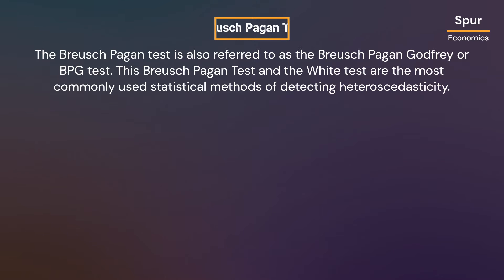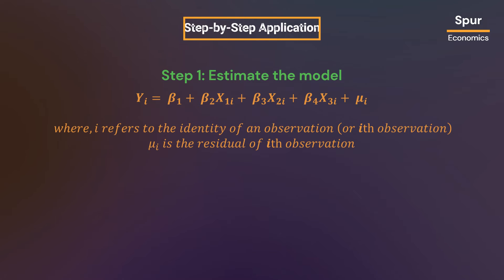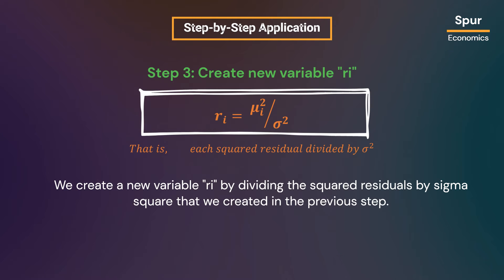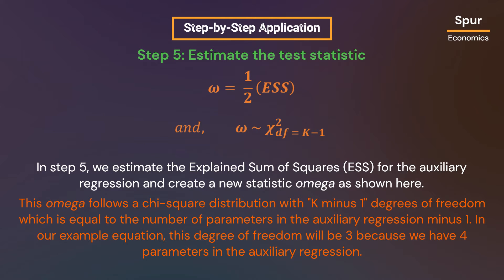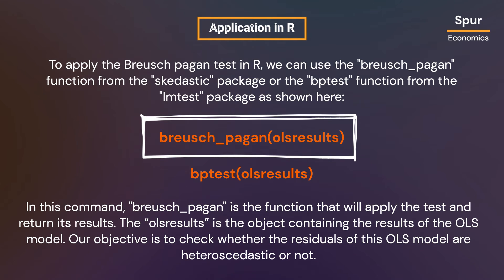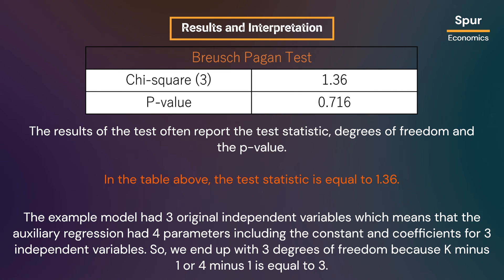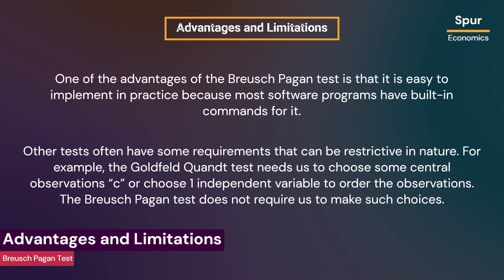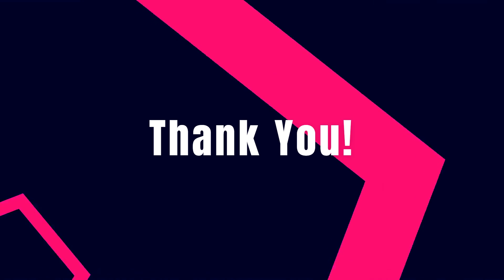Breusch Pagan Test for Heteroscedasticity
This video discusses the Breusch Pagan Test for Heteroscedasticity in detail. We focus on the theory, application in R and interpretation of the test along with its advantages and limitations.